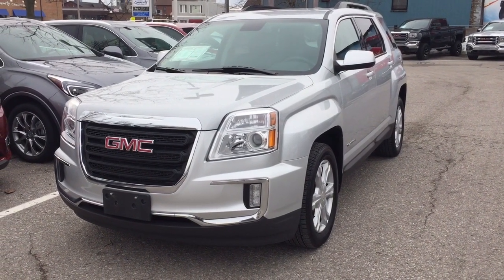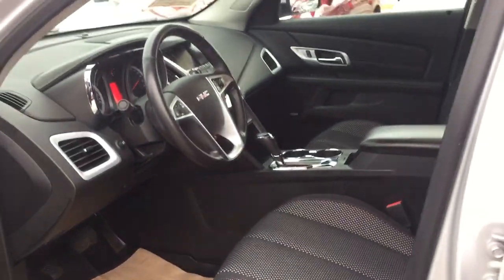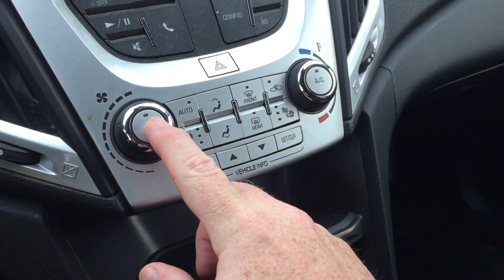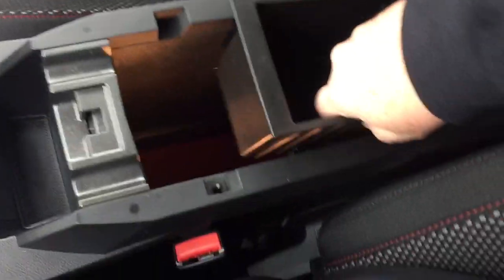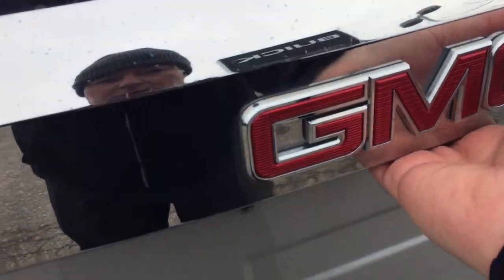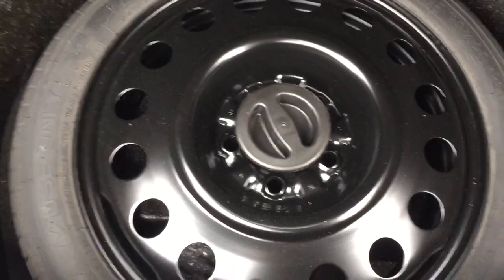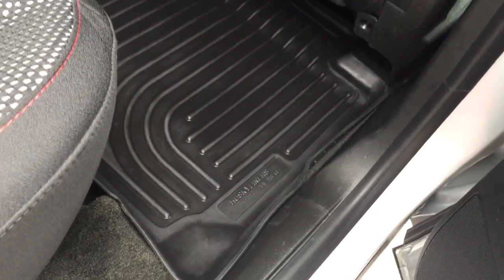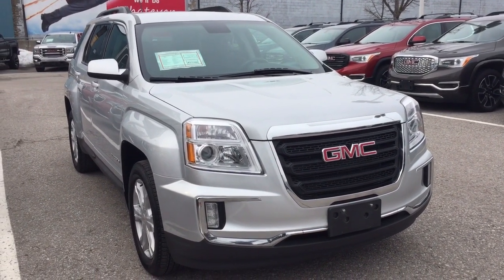Pre Owned 2017 GMC Terrain FWD SLE Heated Front Seats Roof Racks Silver Oshawa ON Stock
This is a Silver 2017 GMC Terrain FWD 4dr SLE w/SLE-2 Review Oshawa null - Mills Motors Buick GMC with Automatic transmission Silver color and interior color. (Uploaded by DataDriver).